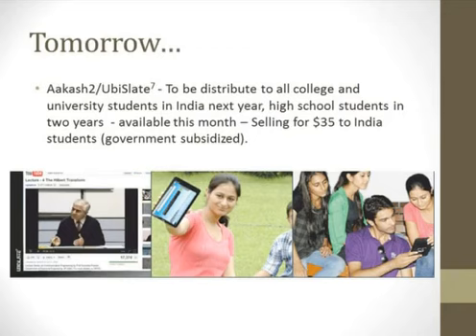Mobile App Development for Ministry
Brian G. Burton, Ed. D., of Abilene Christian University, talks about mobile app development for ministry using the cross-platform development tool Corona.